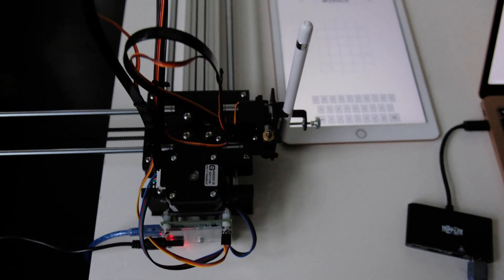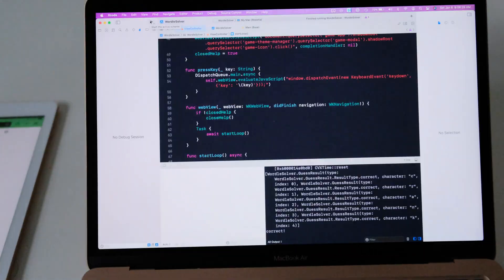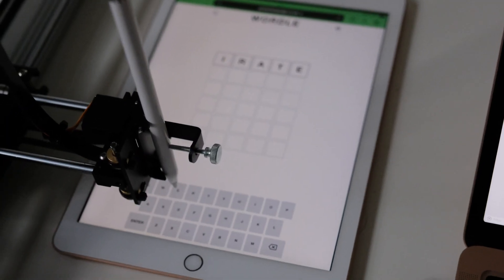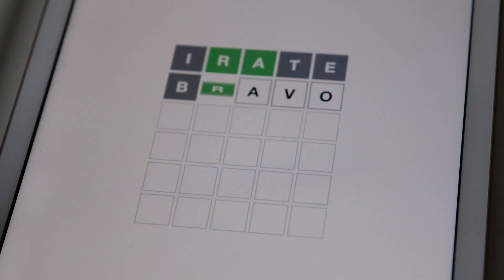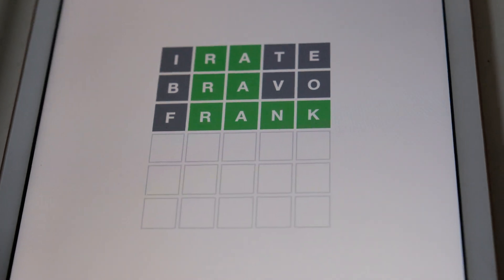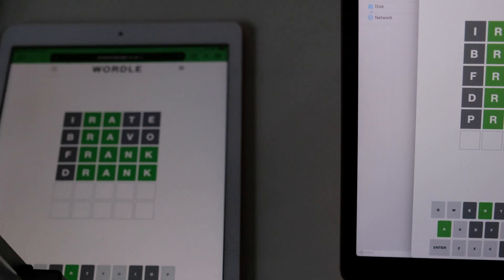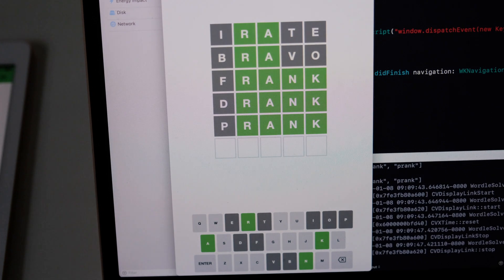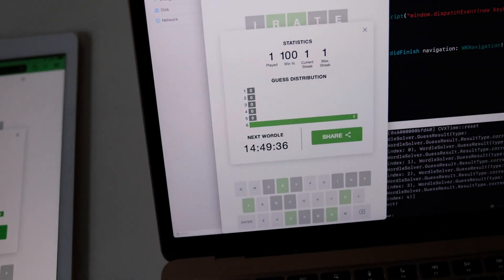I Made A Robot Play Wordle! Can It Beat My High Score!?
I got tired of playing Wordle and getting stuck on some words, so I automated the fun by teaching a robot to play it for me!

Here's my blog post explaining more about the process of making the bot:

And if you want to try it out yourself, here's the code for the Mac app:

00:00 Intro
1:49 Demonstration
4:10 Summary